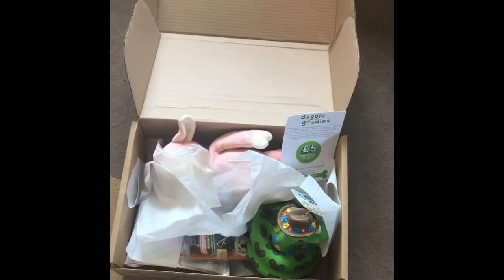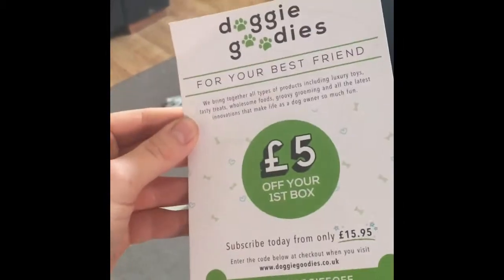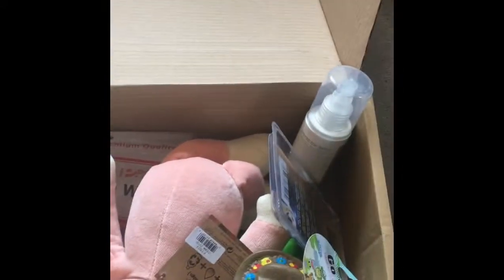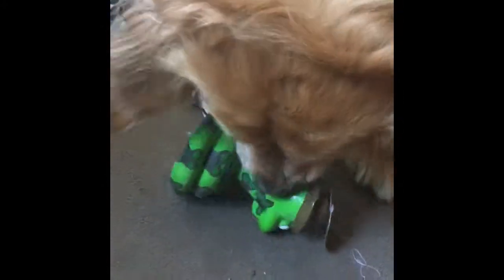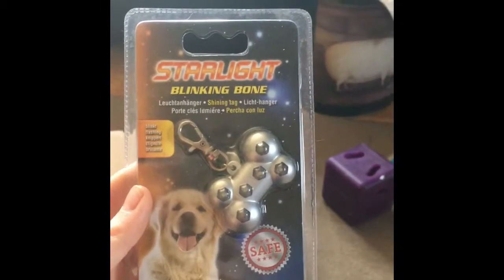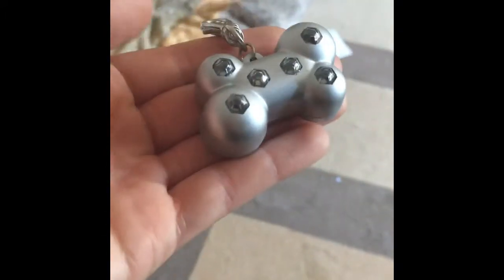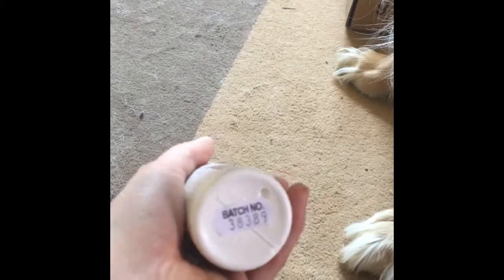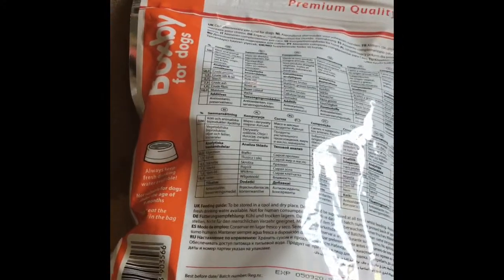Doggie goodies monthly subscription box review